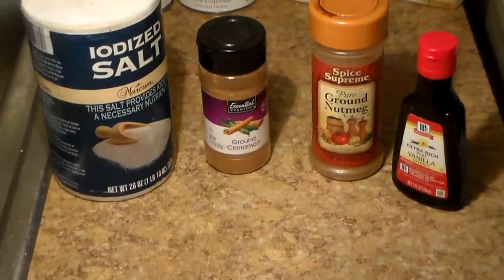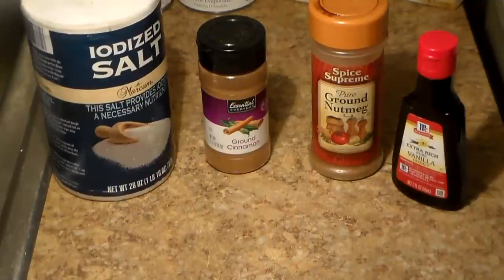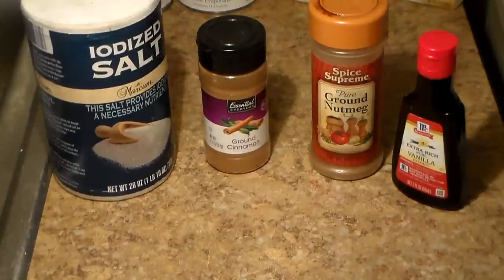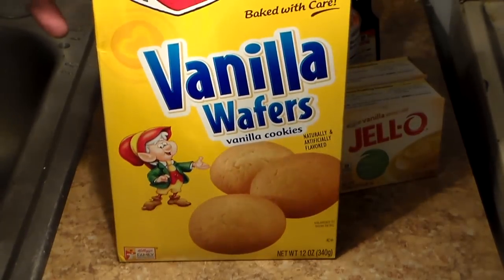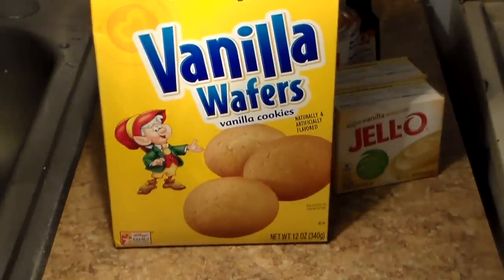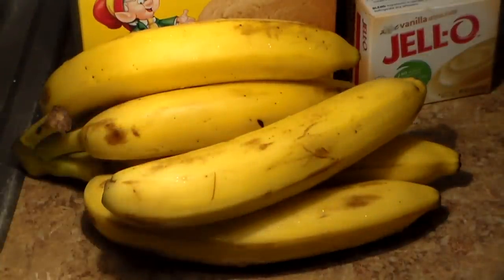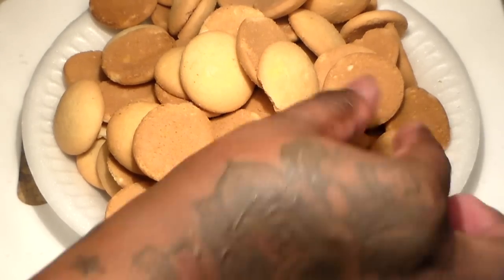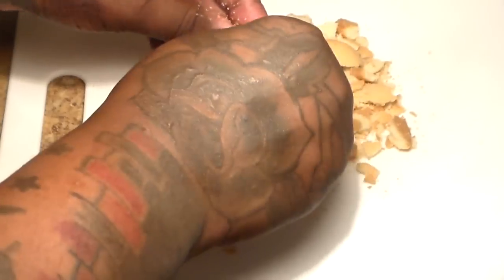AMAZINGLY DELICIOUS Easy Banana Pudding Recipe: THE BEST Banana Pudding EVER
This banana pudding is as easy and delicious as it gets! You don’t have to heat up the pudding or bake it. All you have to do is blend the pudding, then layer it using vanilla wafer cookies, chopped bananas, and Cool Whip. It’s the perfect recipe to make with your kids at home because it’s fun and simple so try it out!